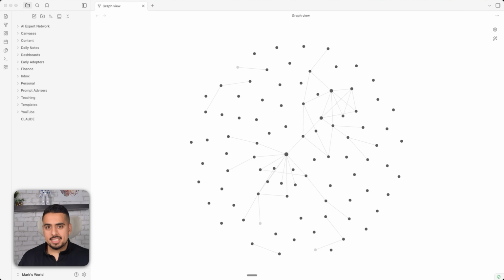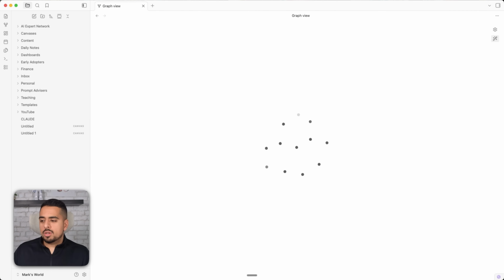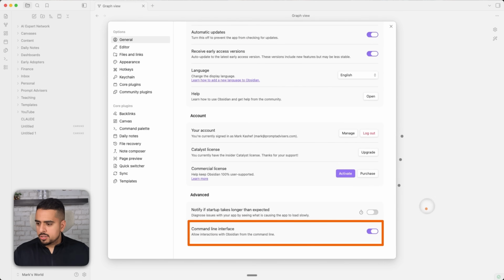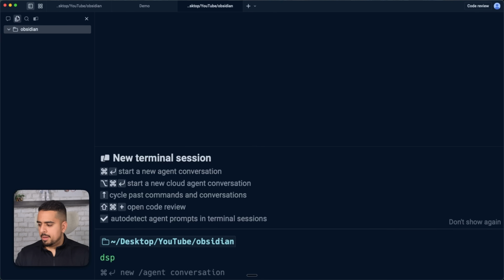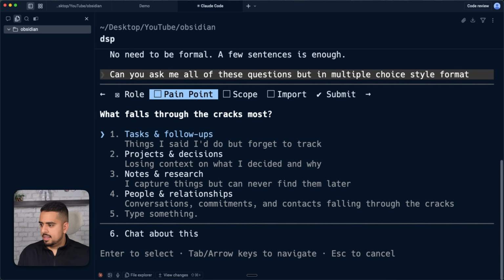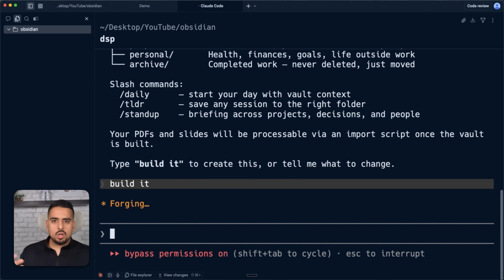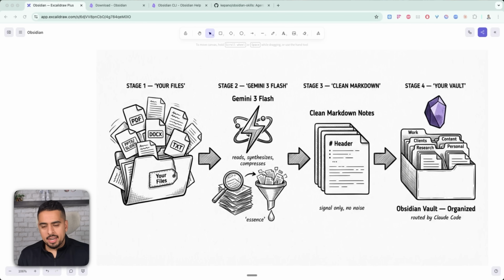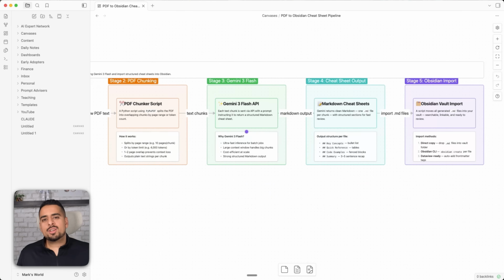Claude Code Turned Obsidian Into My Dream Second Brain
I tried Obsidian five times. Every time: set it up, used it for a week, forgot it existed. The sixth attempt worked because I added Claude Code. This video shows the full setup - a one-command installer, 4 slash commands that maintain the vault for you, and a file processing pipeline that turns messy docs into clean Obsidian notes.

Timestamps

00:00 - Why I kept quitting Obsidian
01:12 - What Obsidian actually is
02:30 - The bridge: Obsidian CLI + Claude Code
04:15 - /vault-setup demo (personalized vault in seconds)
06:40 - Slash commands: /daily, /standup, /tldr
08:20 - File processing pipeline (PDF/DOCX to clean notes)
10:05 - Kepano's official Obsidian skills
11:30 - JSON Canvas demo
12:45 - Context injection tip
13:30 - Free starter kit + community